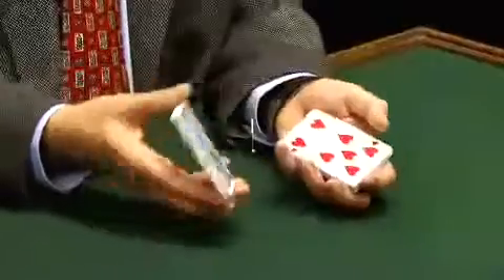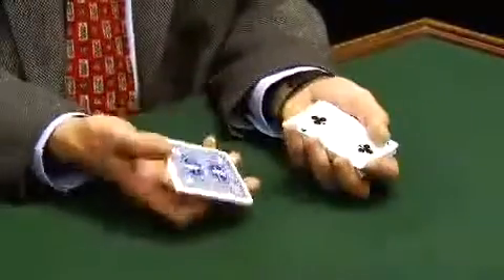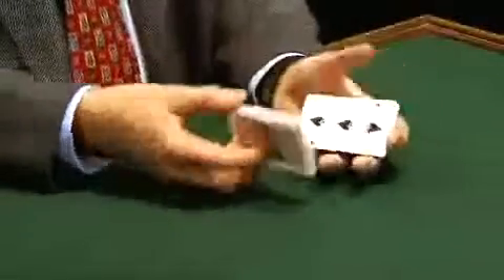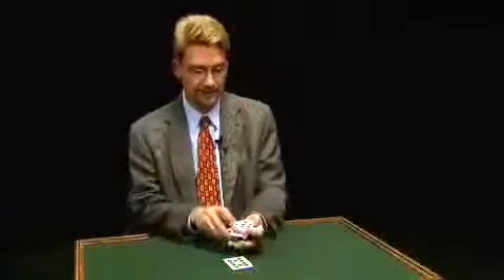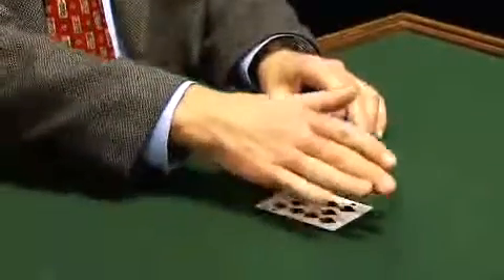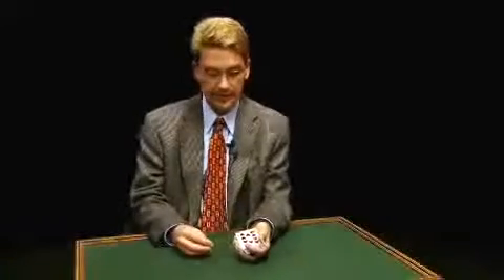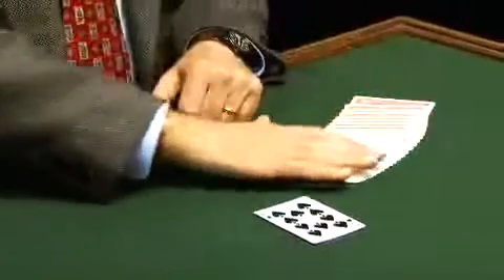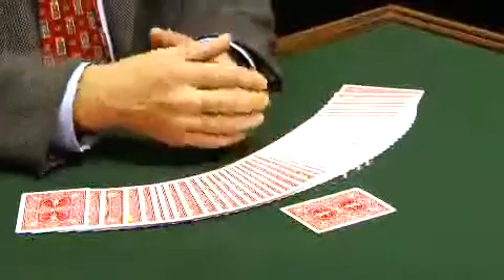DVD Color Changing Deck